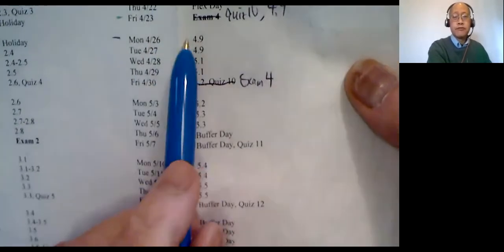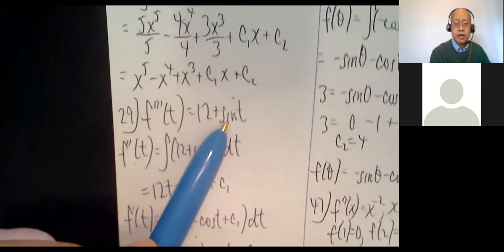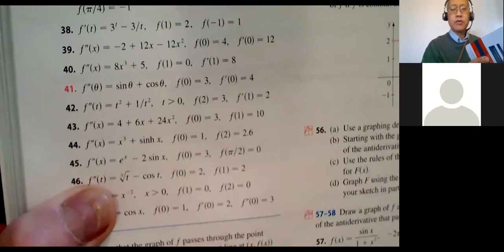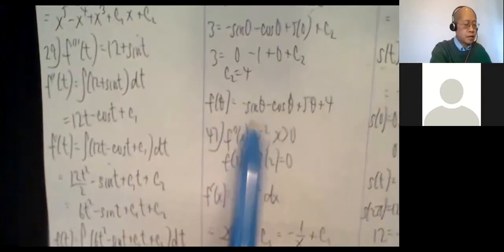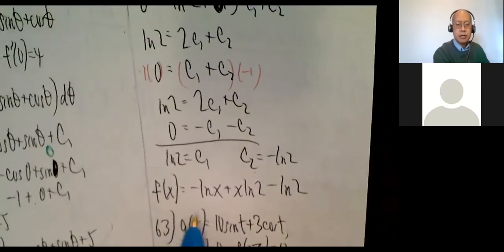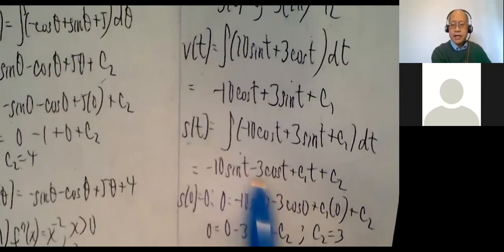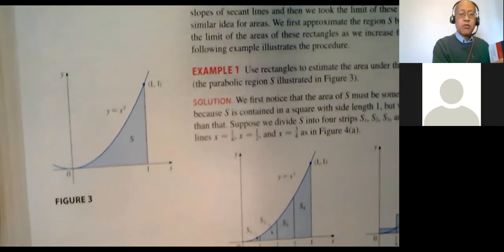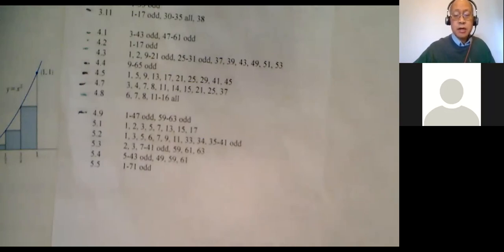MATH 251 MON 04/26/21